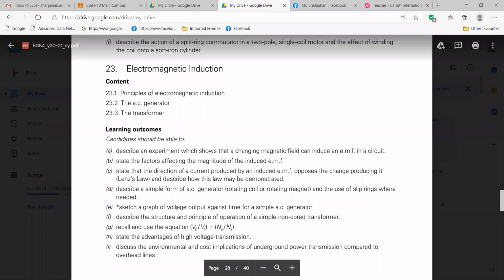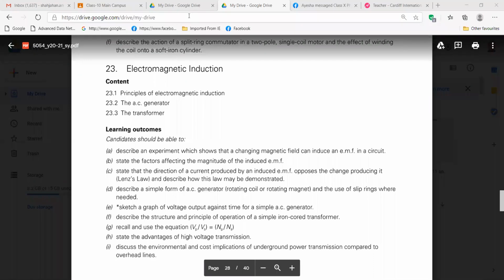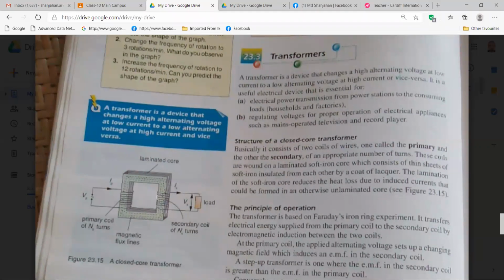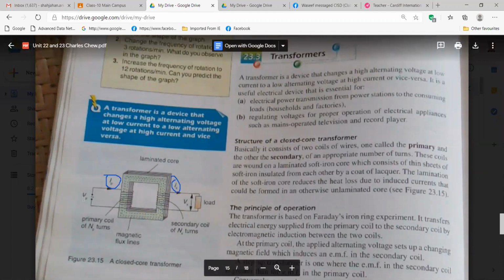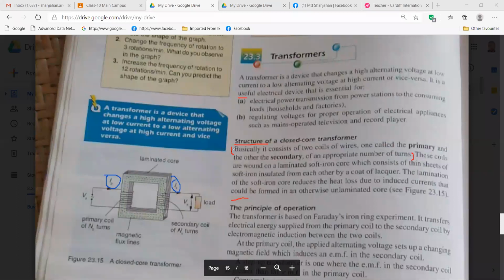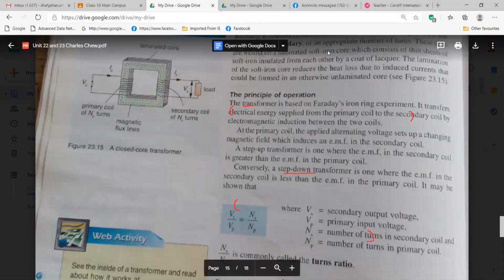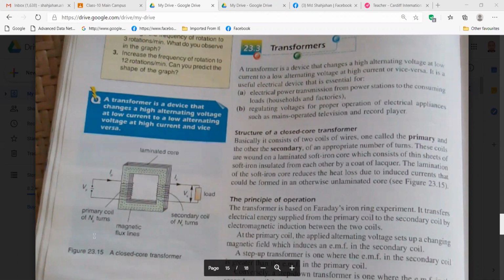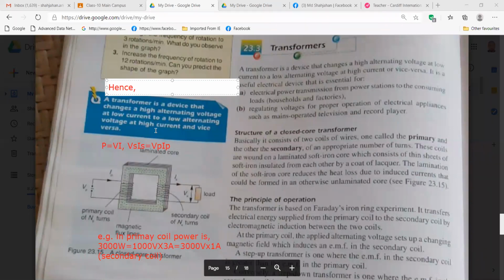Class X Physics CISD 23 09 2020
Tpic 23 Electromagnetic Induction (Transformer details)